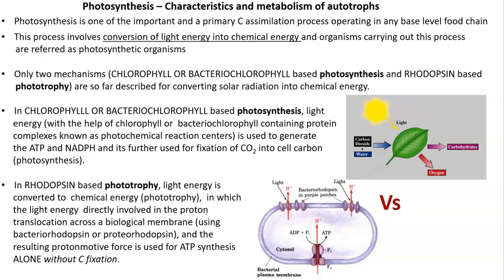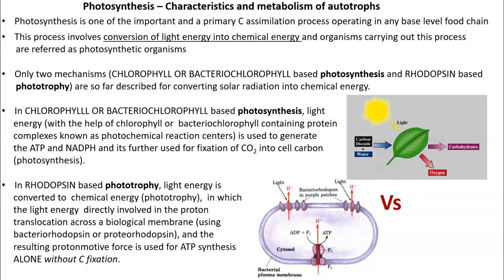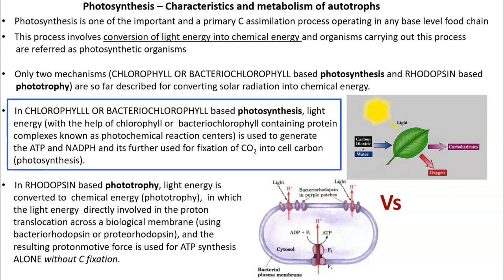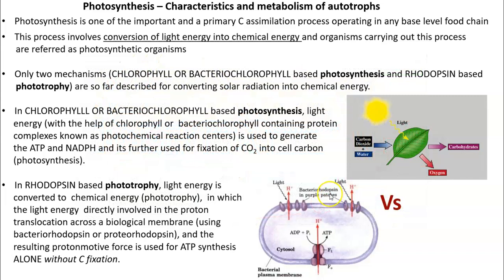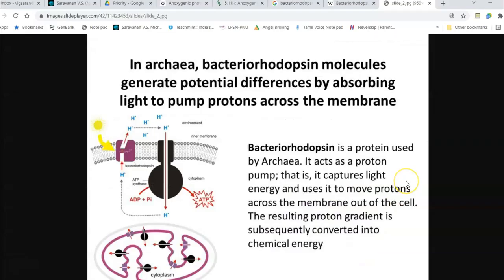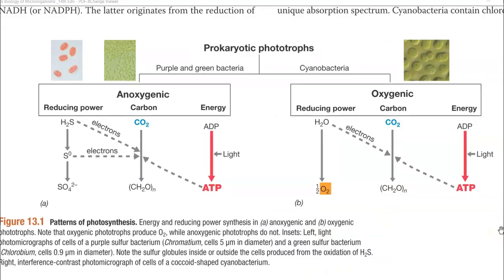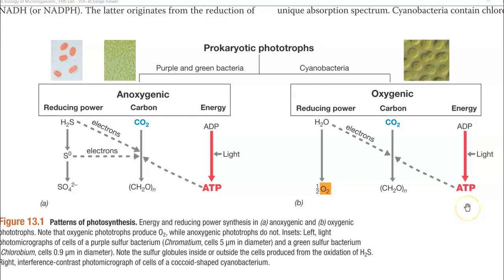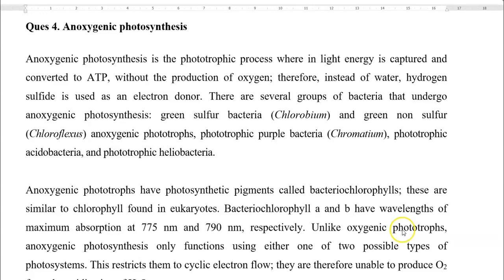Q4 Anoxygenic photosynthesis Part I